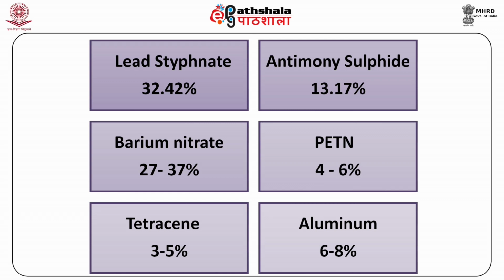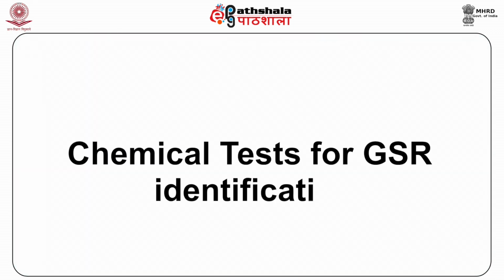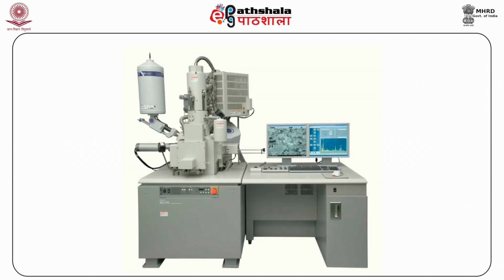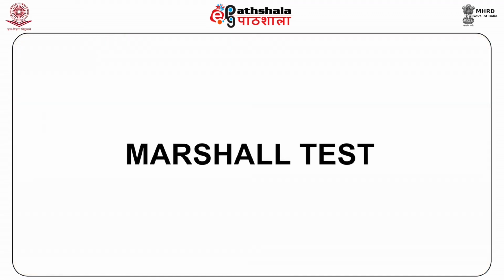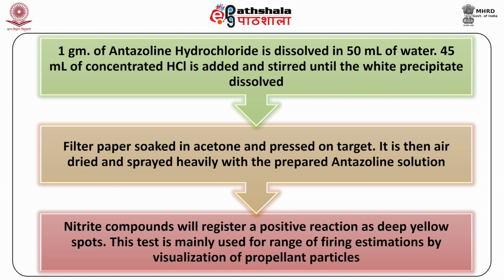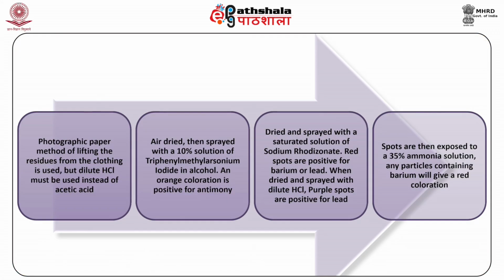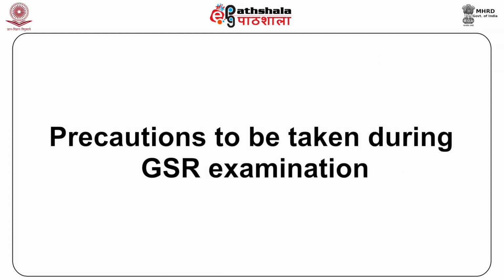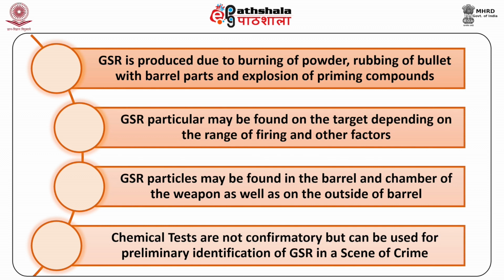M-22. Chemical analysis of gun shot residues (GSR)